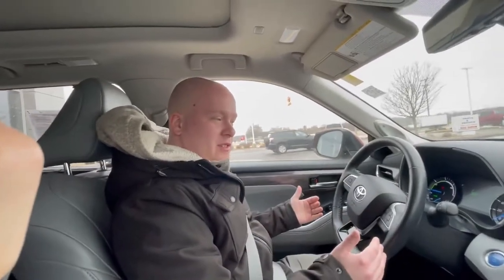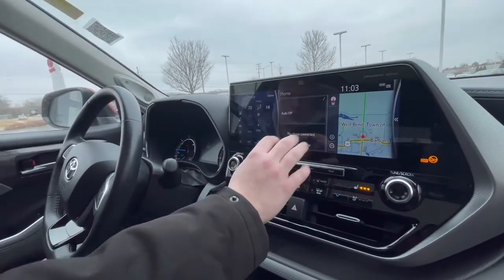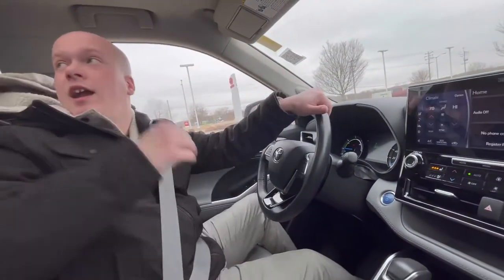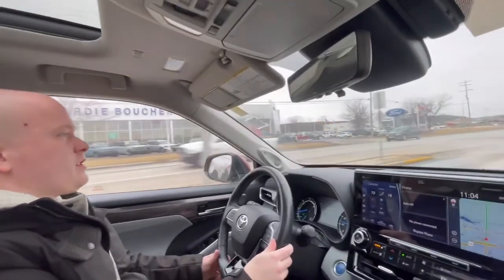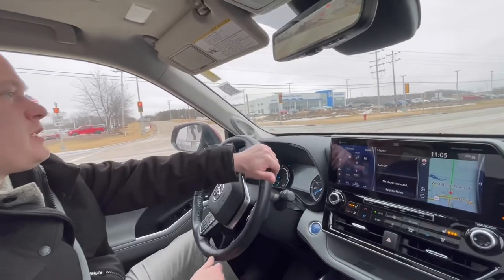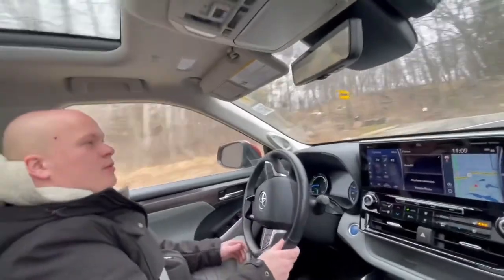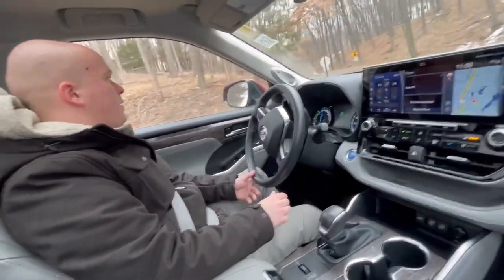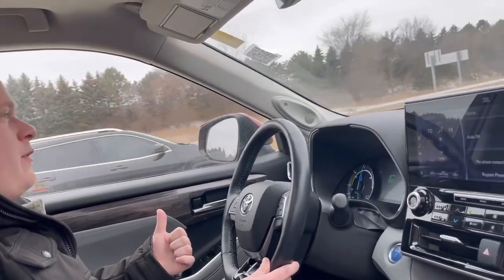Russ Darrow Toyota of West Bend Toyota Highlander Test Drive Tuesday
Bob takes us inside the Toyota Highlander (Platinum Hybrid) and takes us out for Test Drive Tuesday!